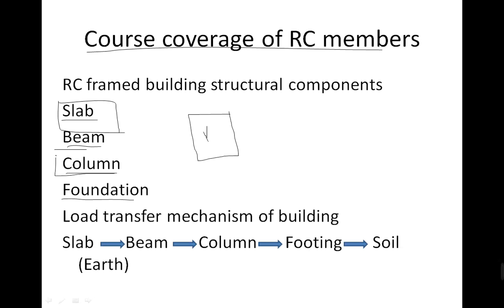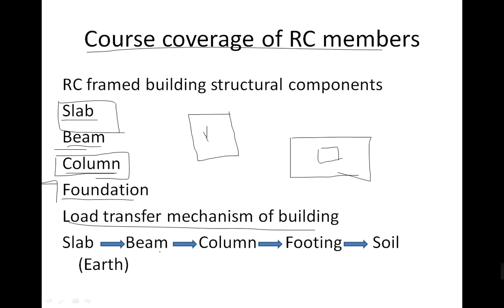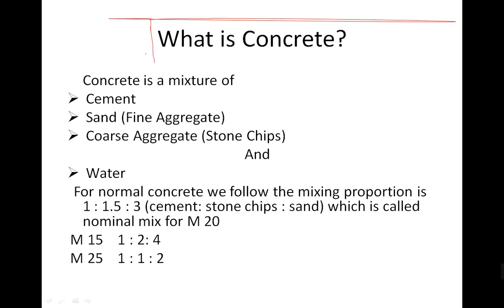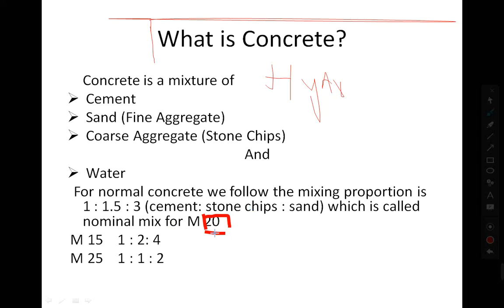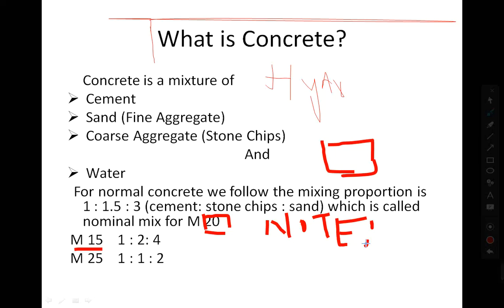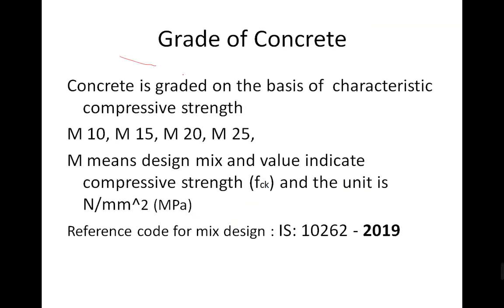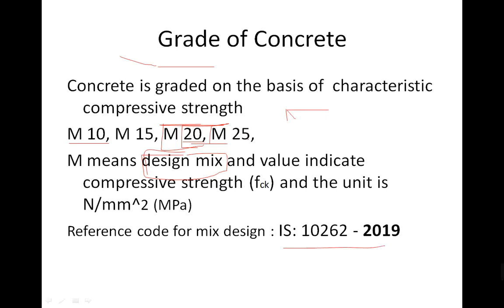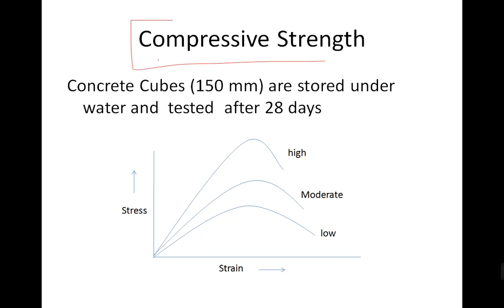I (RC design)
Civil Department HIT, Haldia